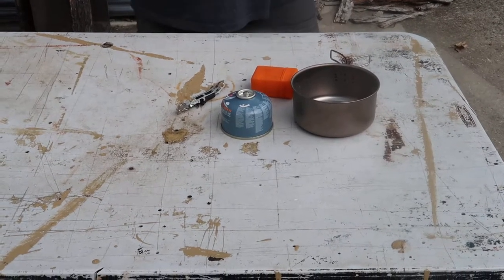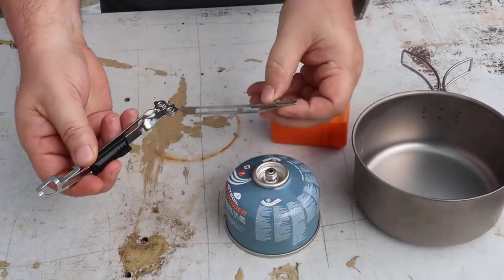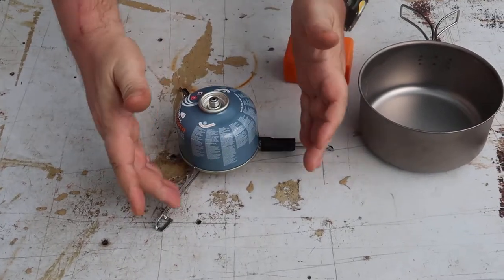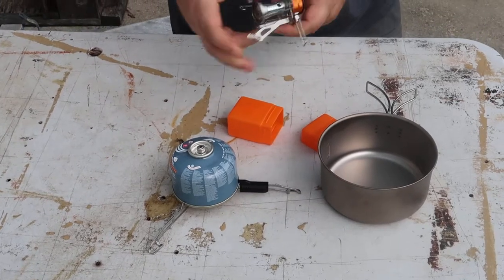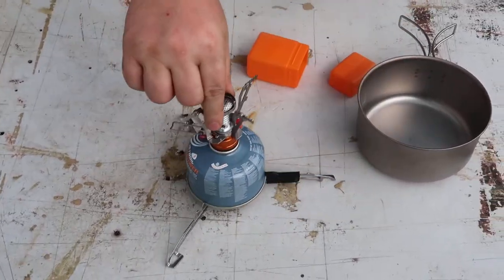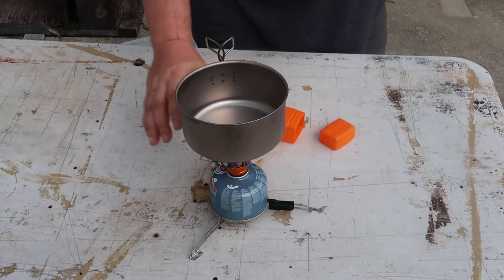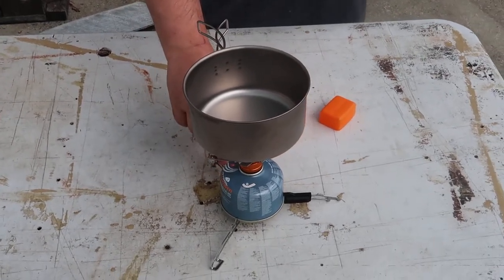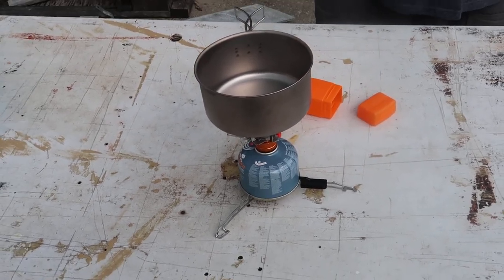MSR Universal Canister Stand 1.2 OZ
MSR Universal Canister Stand  1.2 oz. This camping item which is great for backpacking is light weight allows you to hold your fuel canisters in place. Keep pots of water stable.

►recorder (Amazon)